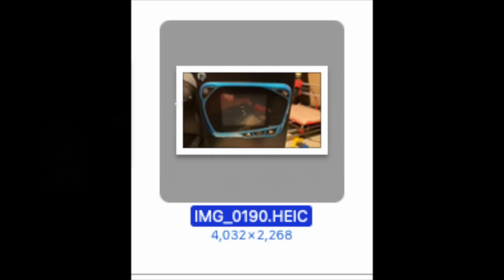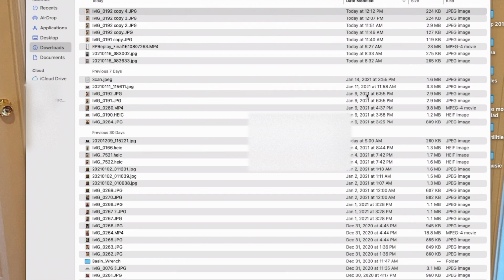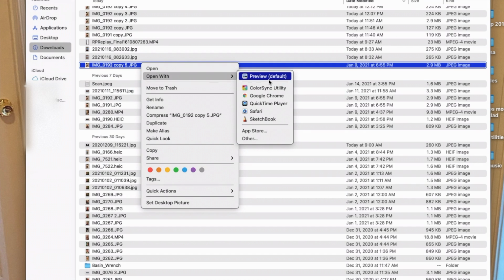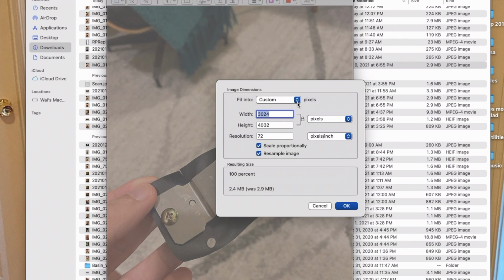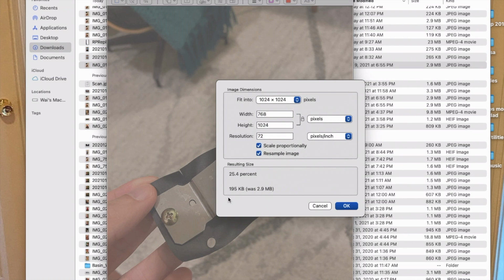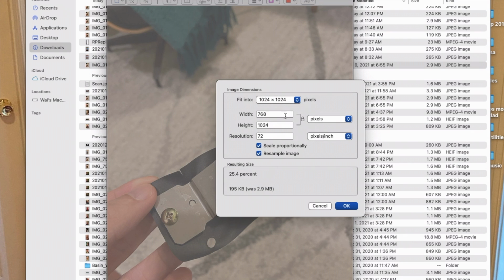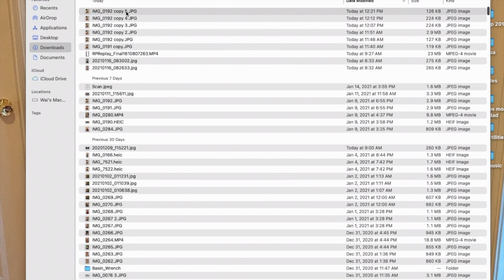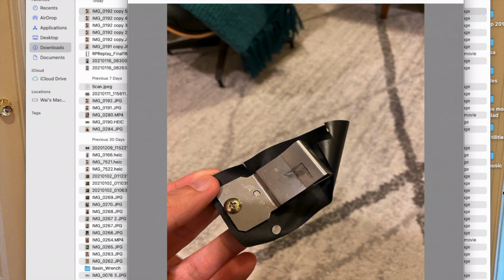Why you sometimes can't upload photos to other websites using iPhone or iMac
Increasingly, we are asked to conduct our businesses  online, whether you are applying for some benefits or you merely want to send someone more information.  So when the website you are connected to ask you to upload a photo of a document using your camera in your phone, you are at a loss why sometimes the photo cannot be uploaded or why it is not of a compatible format.  Most often, the reason you can't upload photos to other websites with your iPhone or iMac is you have the wrong image extension or your file size is too big. The default for iPhone 12 images and videos is HEIC.
 Newer iPhones have the option to save the camera photos in the HEIC (high efficiency image ) file format. Unfortunately some websites will not accept this file format. So if you need to upload photos to these sites, change the camera settings under camera format to "Most compatible" instead of "HEIC" before you take the photo.
 Another reason for failure to upload is your image file size is too big. You can reduce the file size in the iPhone by cropping the image. This is not a good solution as you will lose part of the photo when you crop. Or, you can airdrop the photo to your iMac to reduce the size. In this case, make a duplicate of your original photo first (the reduce sized photo will overwrite the original), then you open the photo with preview (right click) and click tools at the top menu bar and then click adjust size. You can  then adjust  file to the size you want.
 You can, of course,  download a third party app to reduce your photo size on your iPhone before you upload.